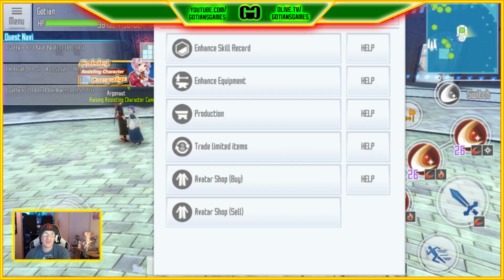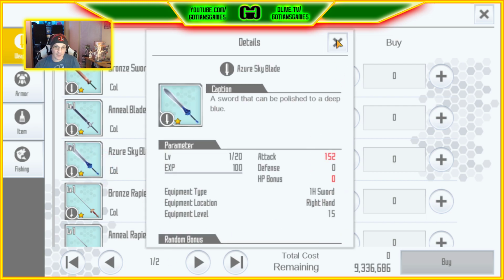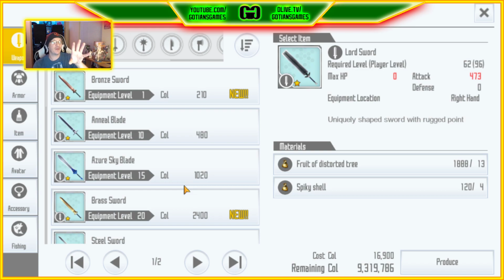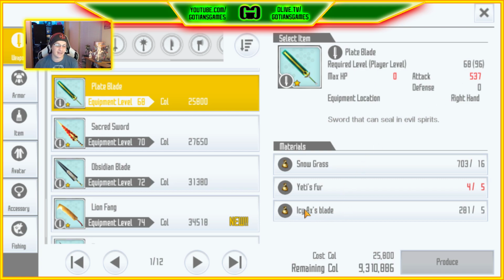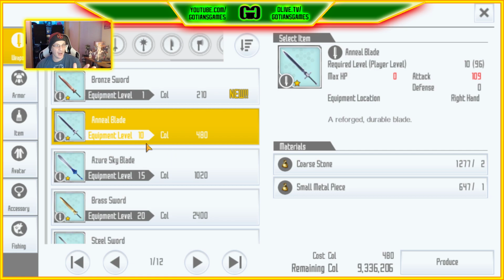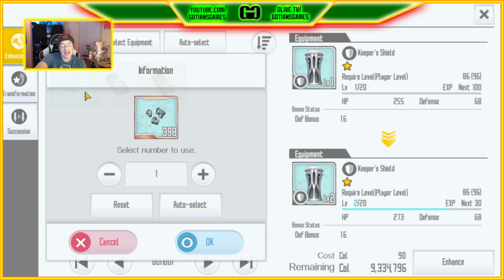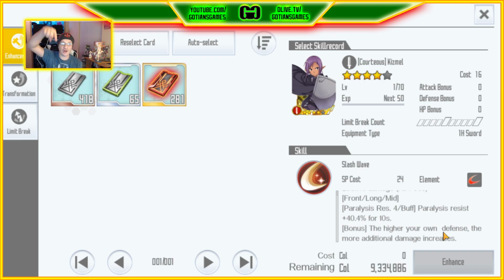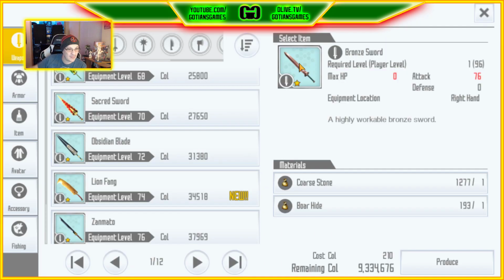SAOIF Beginners Guide to Weapon and Armor Crafting Revised! Sword Art Online Integral Factor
SAOIF Has Gone through a number of changes in these past 2 years so I thought it would be a good idea to revise the beginners guides I made when the game first released.